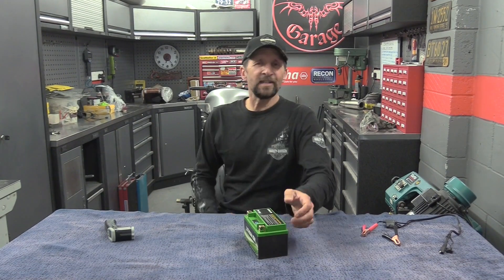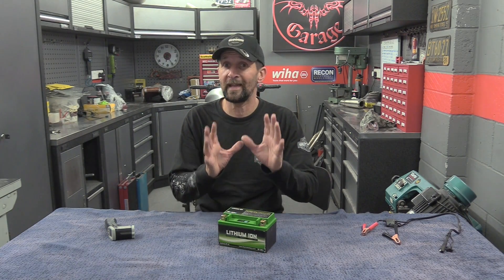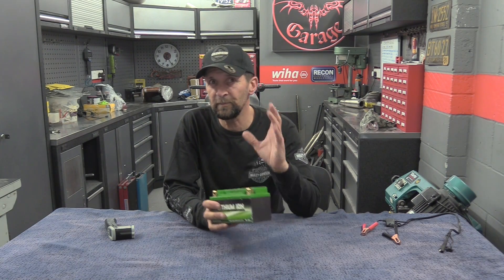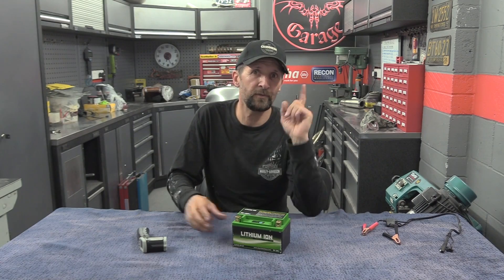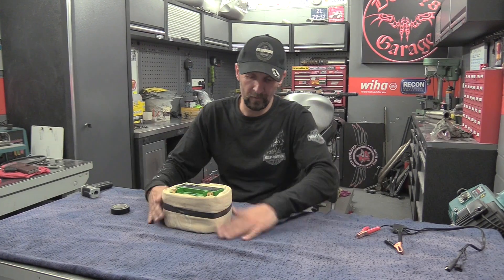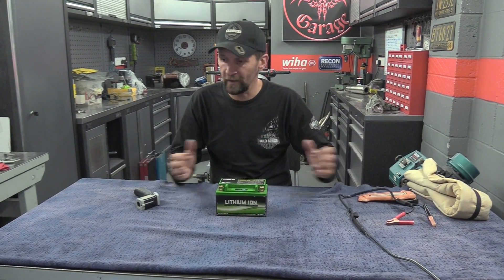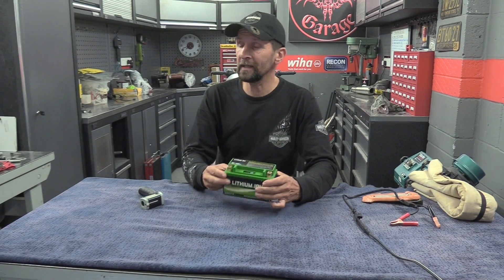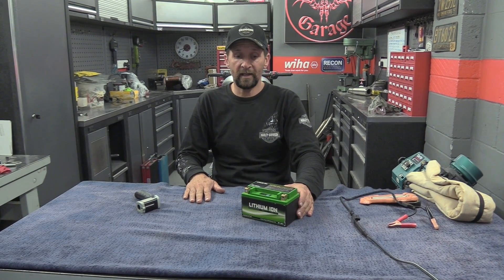Delboy's Garage, Lithium Battery Heat Test.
Just how hot do Lithium Batteries get?, lets see shall we?

Here at DBG we support and fund what we do courtesy of kind and loyal Patrons who help us with the bills and costs of running a progressive channel to help our fellow riders around the world, we put over 60 hours a week into this, much of it behind the scenes, and if you've  saved money, been helped, or just entertained then you can lend a hand in the running of things too if you feel so inclined.